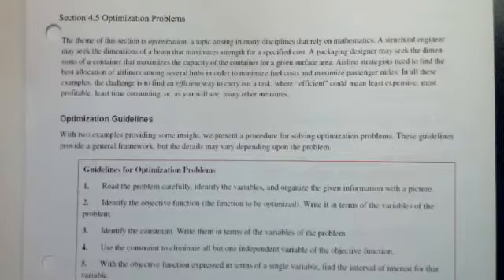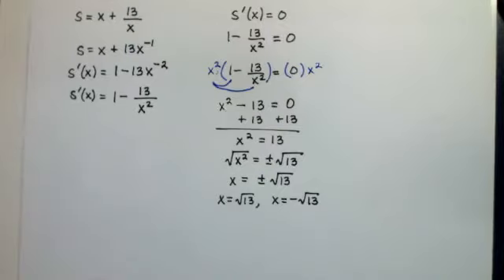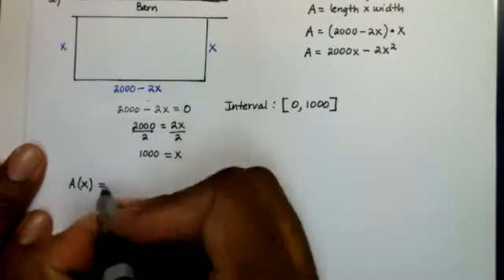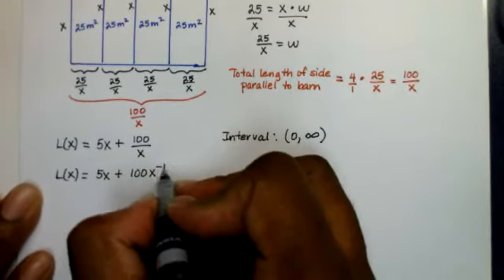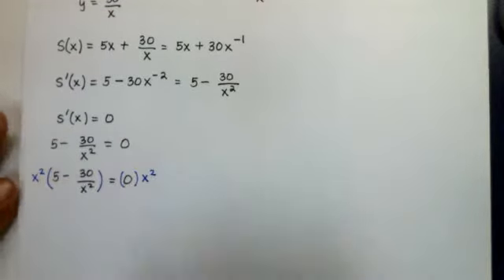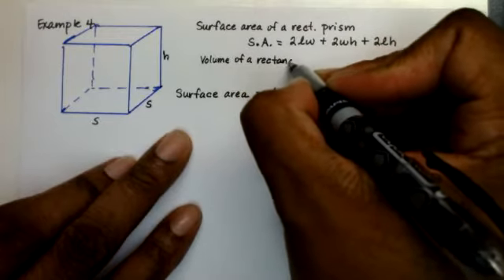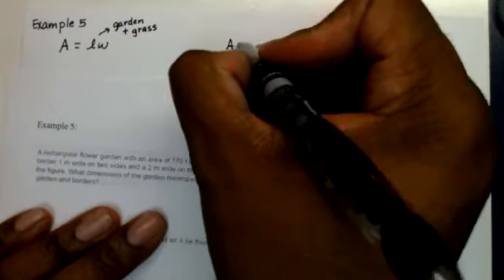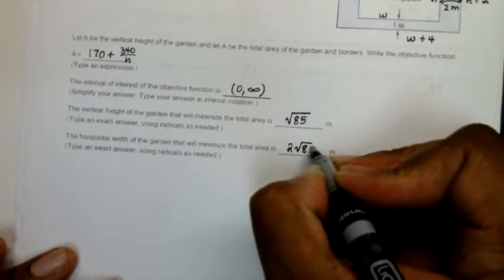MATH 2115 (Calculus I) Section 4.5 Optimization Problems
This video explains the material in Section 4.5 Optimization Problems